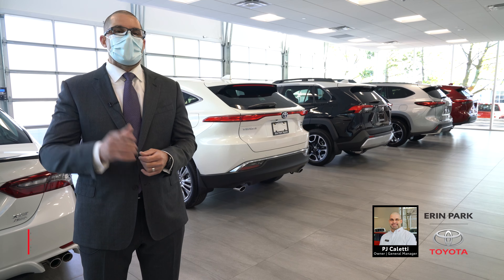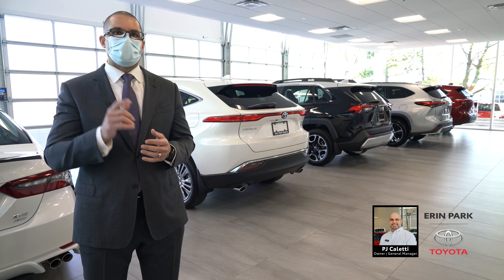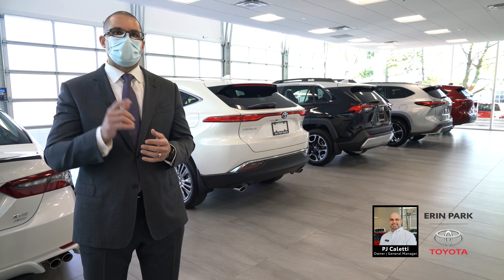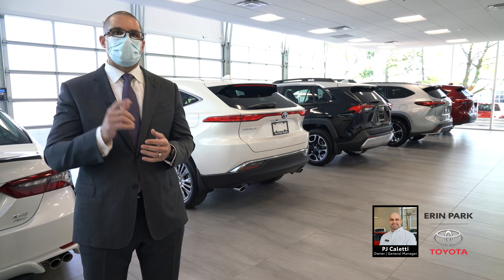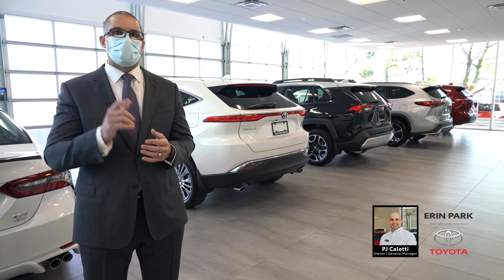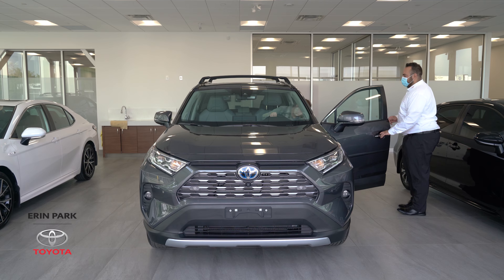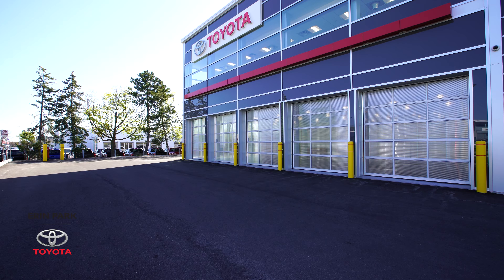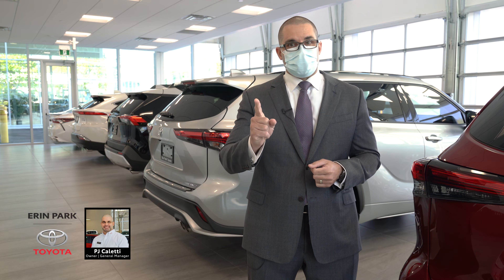Erin Park Toyota Grand Reopening - PJ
Erin Park Toyota Grand Reopening - Business Video 2